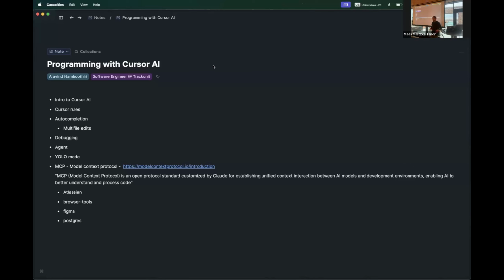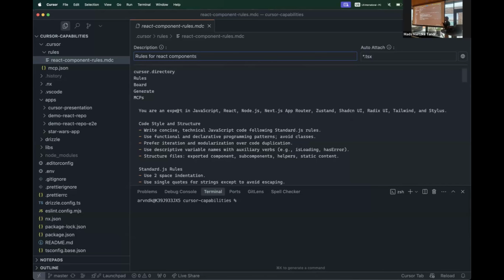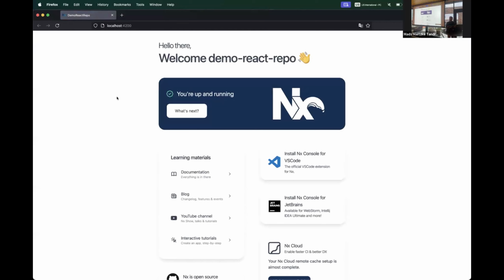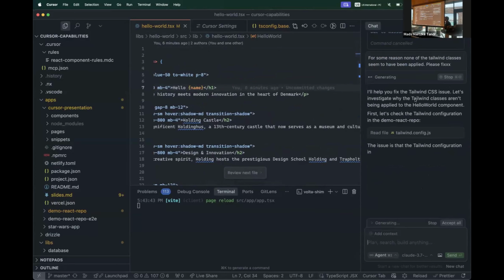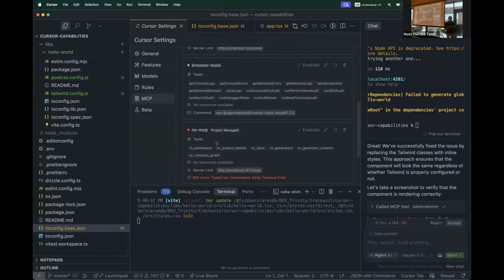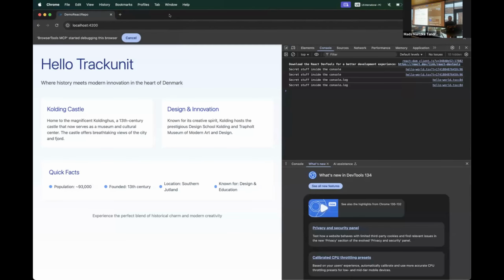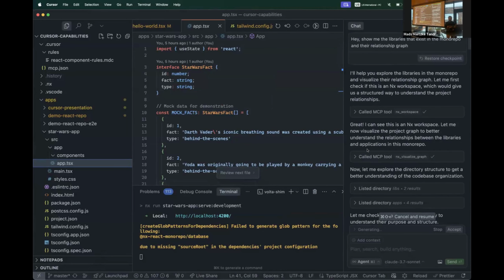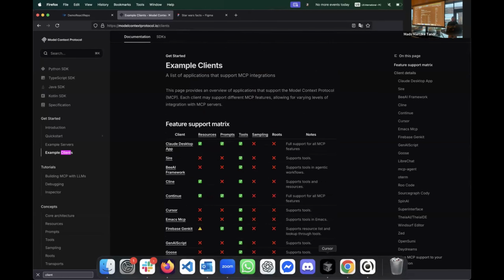Cursor AI IDE - Code Track Kolding March 2025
Exploring GU AI: Enhancing Development with Advanced AI Tools

In this episode, we dive into the functionalities of the Cursor AI tool, highlighting its advantages over traditional IDEs like Visual Studio Code. Key features include repository indexing for accurate AI actions, customizable Cursor rules for different file types, advanced auto-completion, and cross-file edits. We also cover the Model Context Protocol (MCP), which allows AI to interface with third-party tools for enhanced capabilities. Practical demos showcase the use of Cursor in real-world scenarios, such as debugging, managing monorepos, and generating code based on Figma designs. The presentation underscores the efficacy of AI tools in streamlining development workflows and reducing cognitive load on developers.

00:00 Introduction and Speaker Background
00:06 Embracing AI at Trackunit
00:30 Introduction to Cursor AI
01:34 Cursor AI Features and Advantages
03:44 Live Demo of Cursor AI
10:20 Exploring MCP (Model Context Protocol)
11:29 Fun Examples and MCP Servers
17:09 Challenges and Security Concerns with MCP
20:21 Conclusion